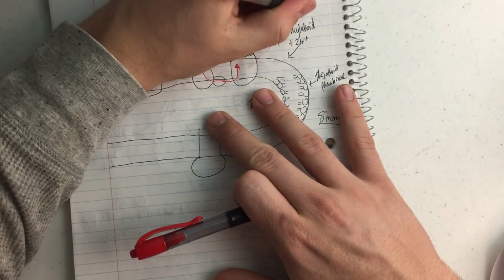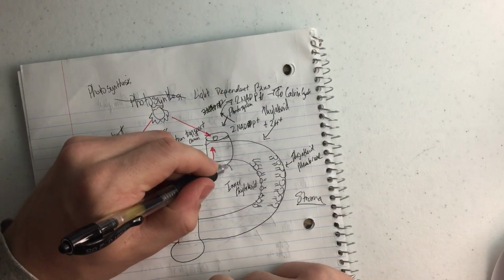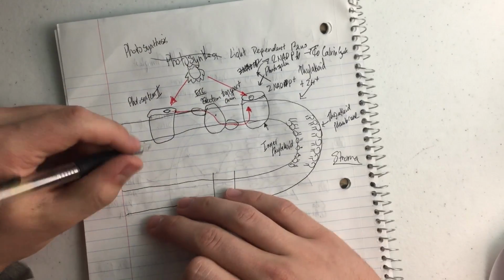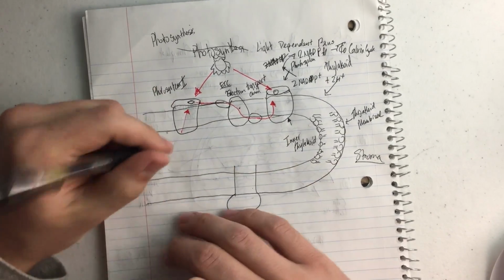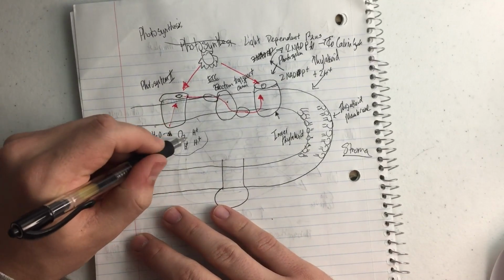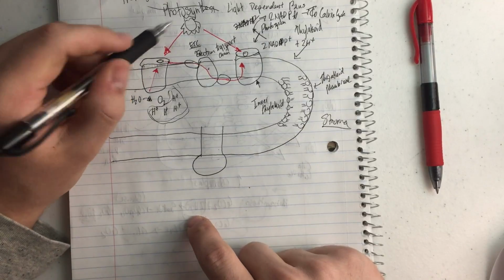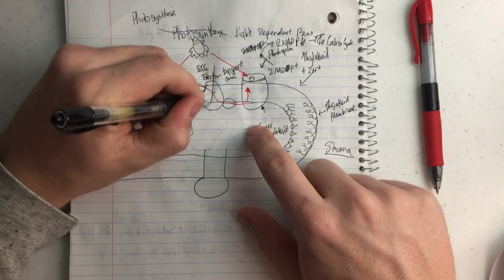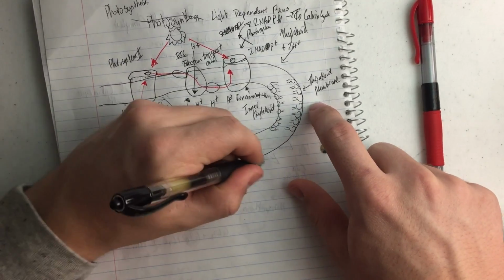Light Dependent Reaction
I talk about the light dependent reaction during photosynthesis